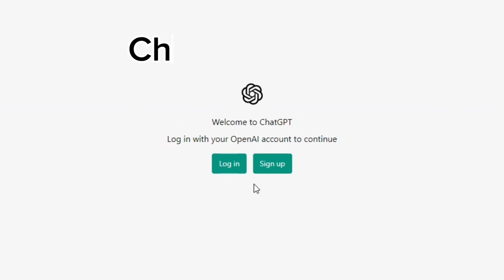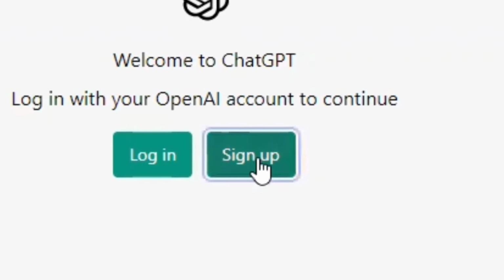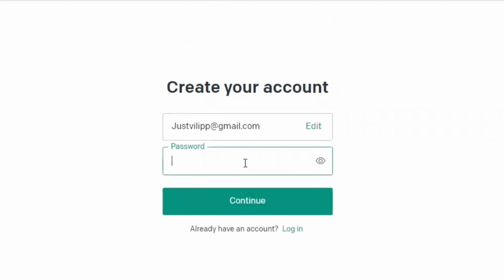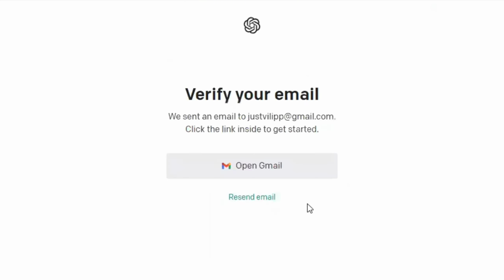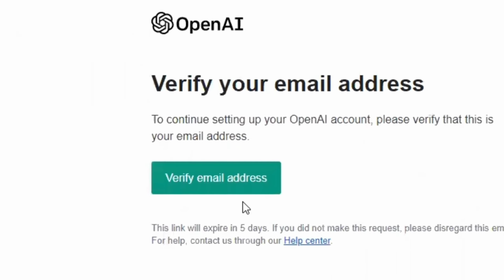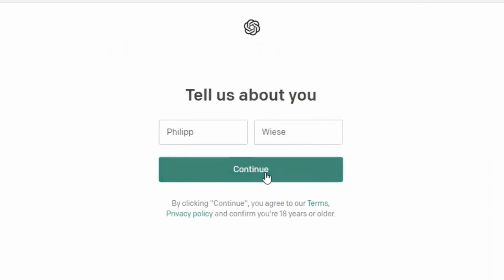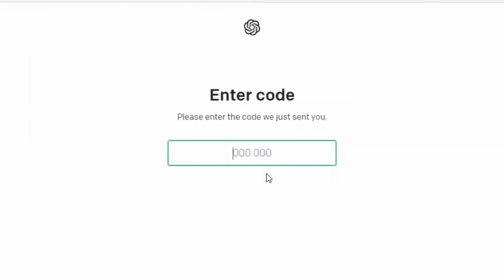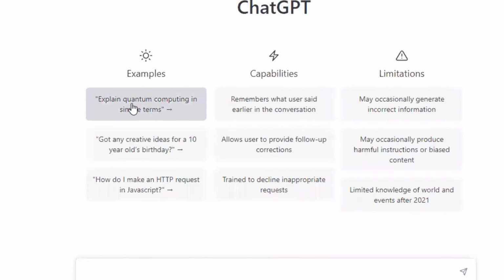How to Create a ChatGPT Account [2023 Beginner's Guide]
Create your ChatGPT account! In this second video of our interactive beginner tutorial series, I will go through the account creation process with you. So even when you are an absolute beginner when it comes to ChatGPT or technology, you just need to follow along with me